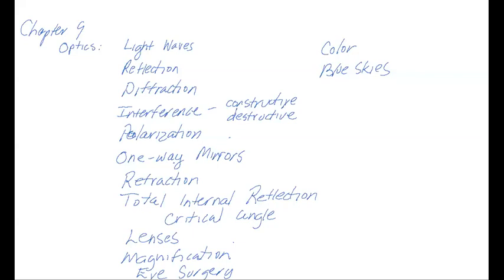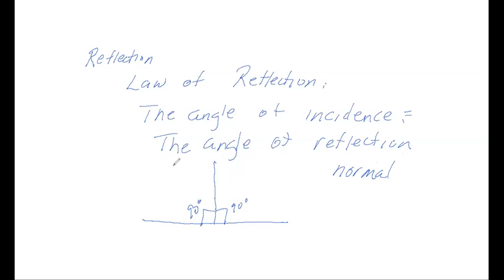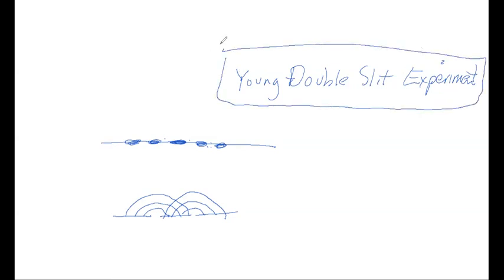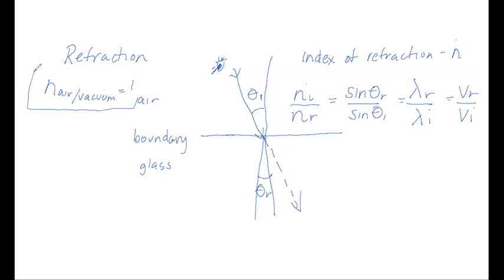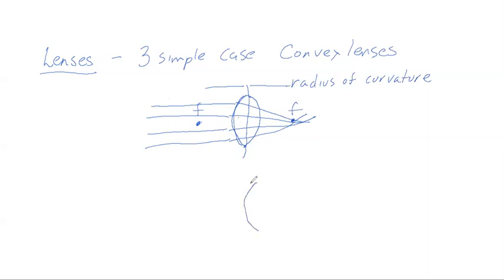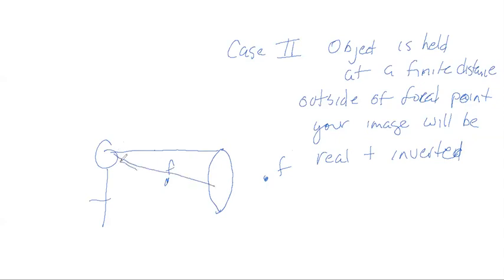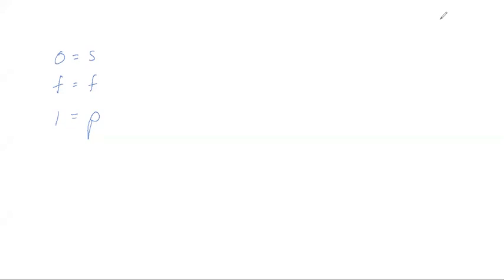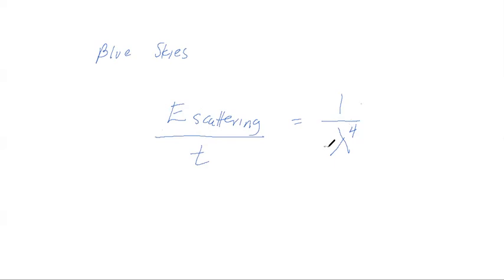Summary Chapter 9